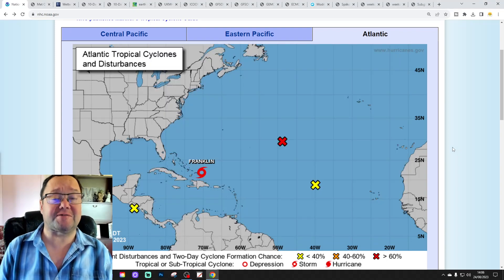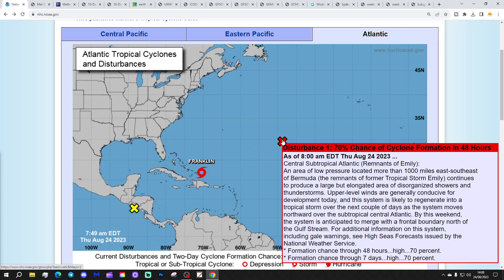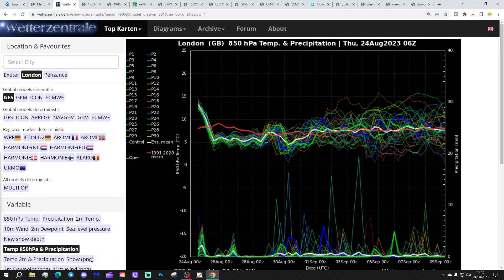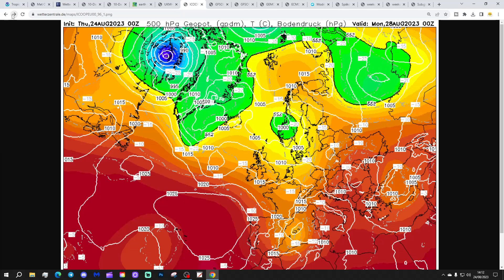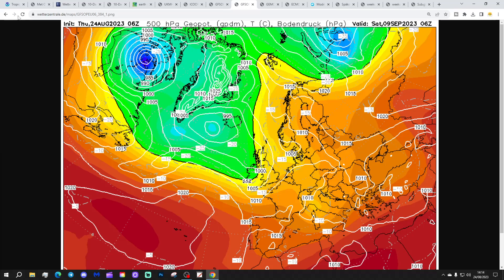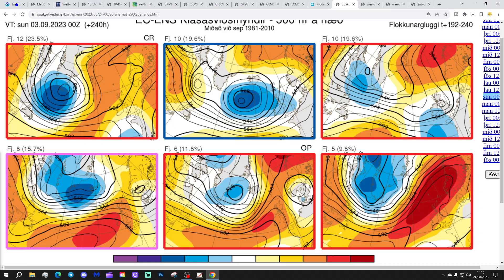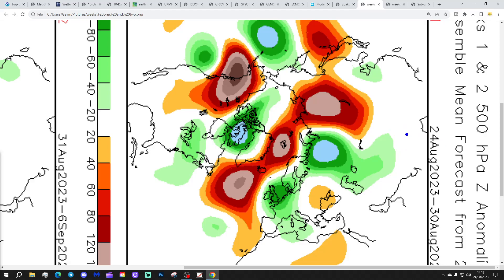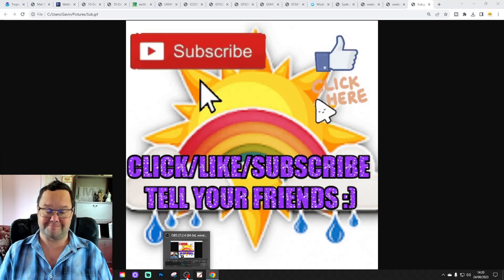Ten Day Forecast: September Uncertainty Continues...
Hello everyone and thanks for tuning in to today's ten day forecast video. We're going to look at the weather for the next ten to fourteen days. Day ten will take us to the third of September - and we'll be able to extend out beyond that with the extended and ECM ensembles (they run to around a couple of weeks)

Lower pressure will bring gently unsettled conditions during the bank holiday weekend and these mixed conditions probably continue into next week. Looking ahead to the first week of September we see a lot of uncertainty within the model output, which is typical for this time of the year with some models forecasting high pressure which would give warm and dry weather and other models forecasting low pressure, which would keep the mixed conditions going... More runs needed!

Chapters:
00:00 Intro
00:57 NHC
03:42 Current CET
04:00 GFS Ensembles
04:53 Temp/Precip Anomalies
05:19 Latest Windflow Map
05:28 Chart Data
09:18 EC Precipitation Forecast
09:45 EC Ensemble  Clusters
12:01 CFS Weeklies
12:55 Outro

💡  Video Credits: 💡

💡  GWV Links: 💡